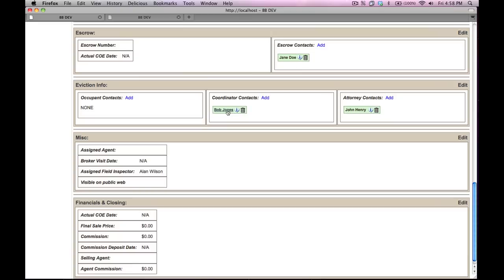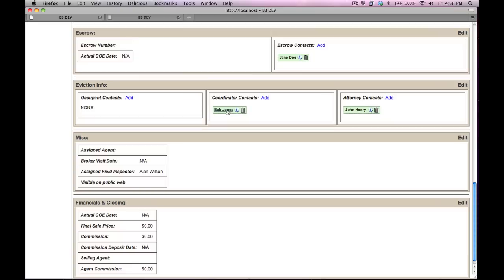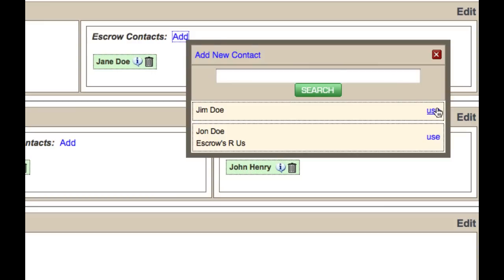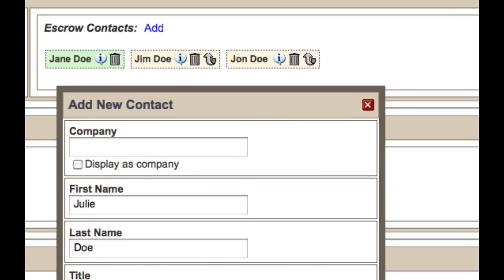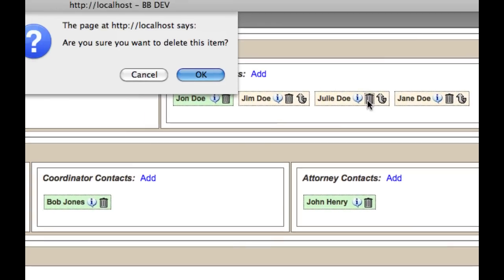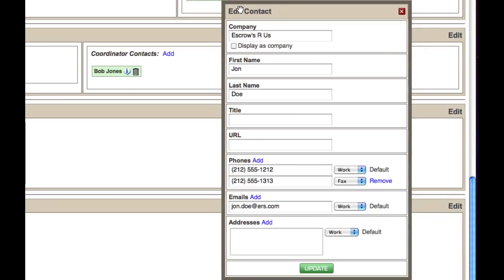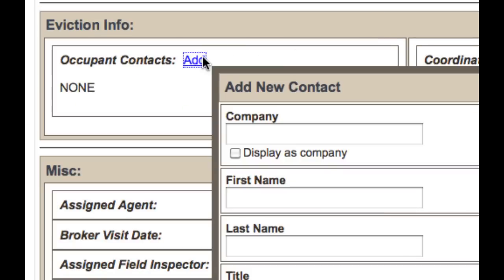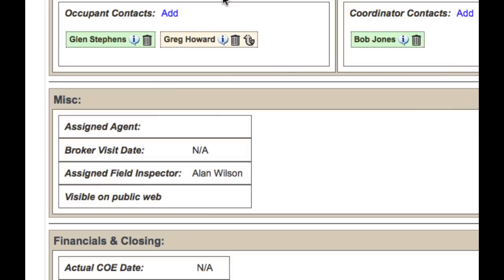Assigning Contacts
How to assign contacts to properties from the contact system in Broker Brain